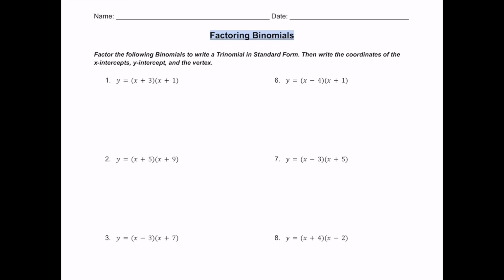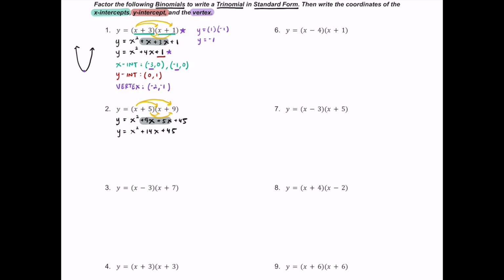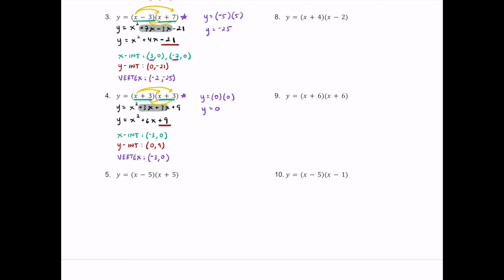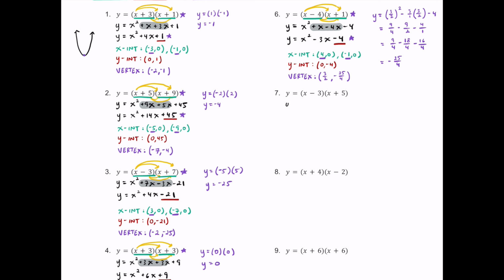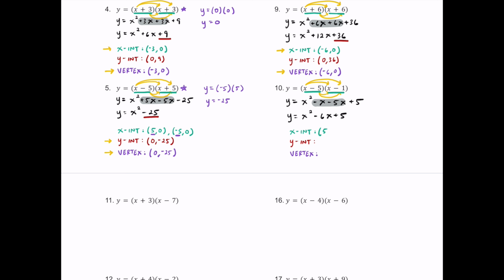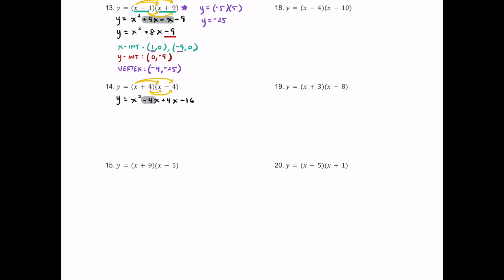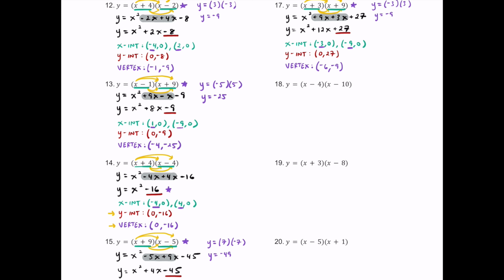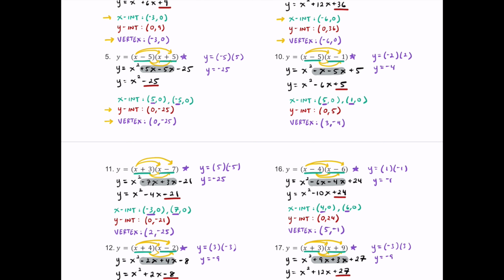Quadratics in Factored Form [Finding x-intercept(s), y-intercept, vertex]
Practice working with Quadratic Functions written in Factored Form to determine the x-intercept(s), the y-intercept, and the vertex with these 20 practice problems.

Edits:
For #1, the trinomial should be y=x^2+4x+3. Which means the y-intercept is (0,3).

Link to Document to Make a Copy